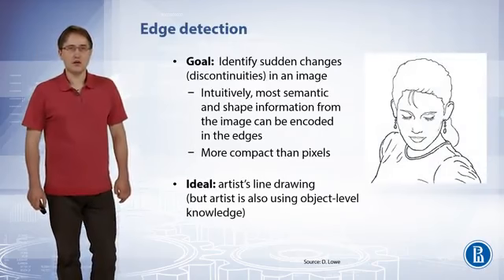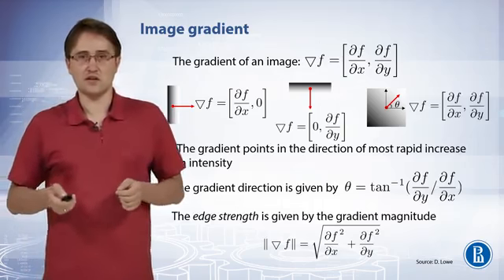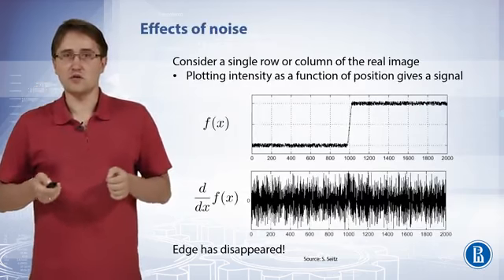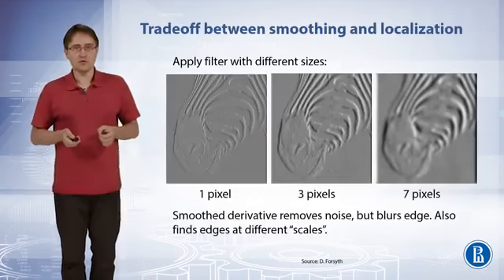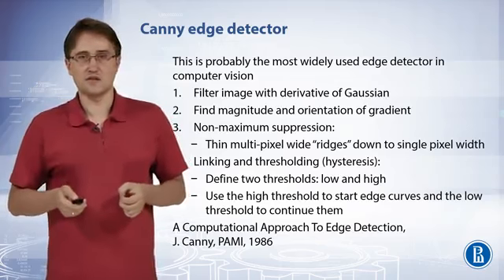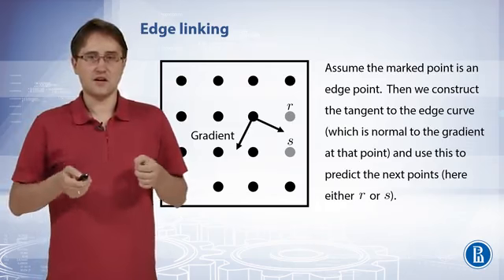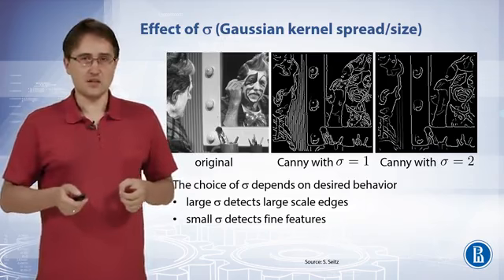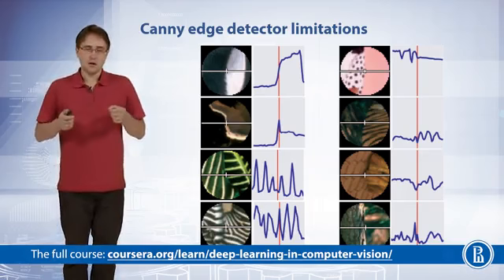Bài 4 - Phát hiện cạnh